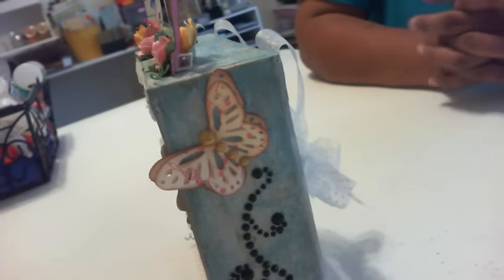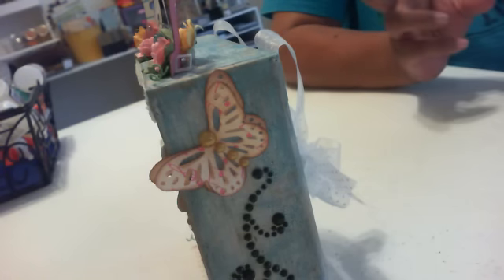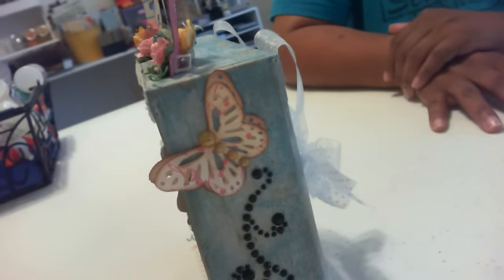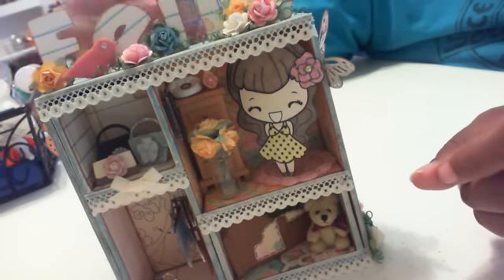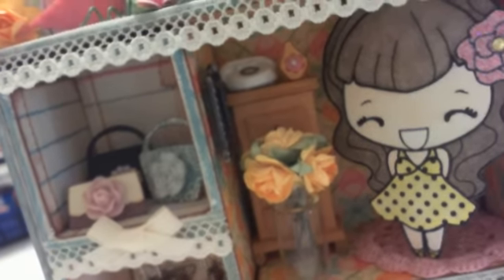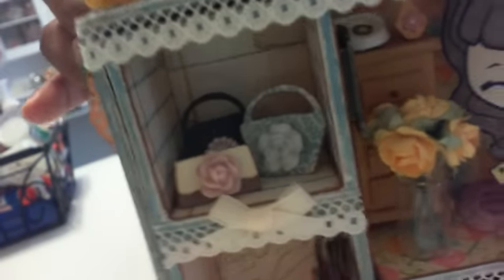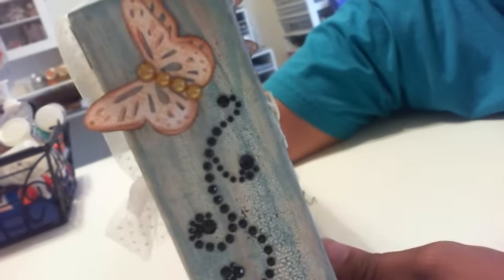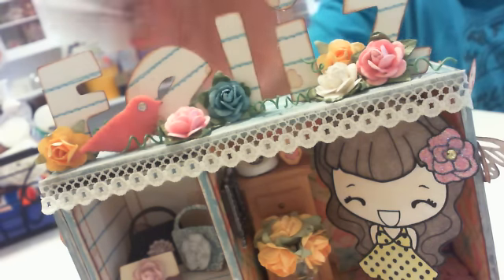TH Configuration Box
Hello Youtubers! Check out Zoe aka AF0093 here on YT and her blog for a Super Giveaway. TFW!